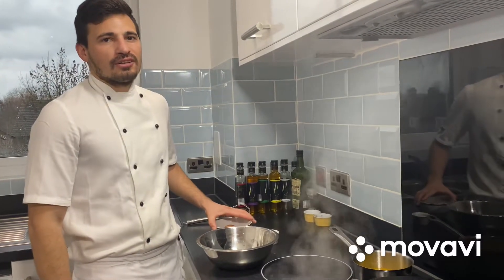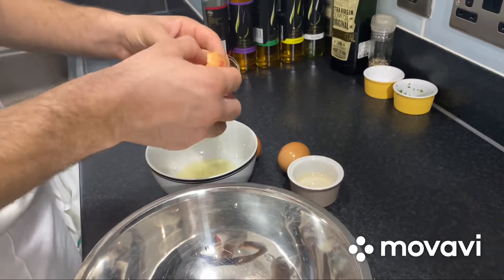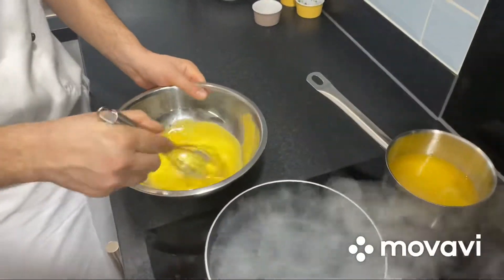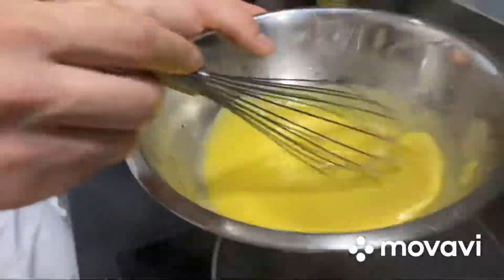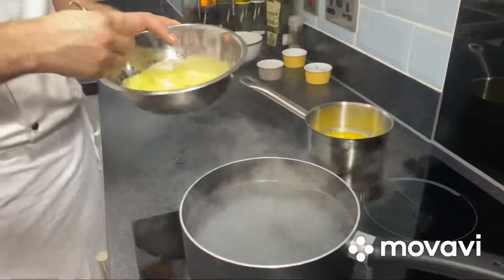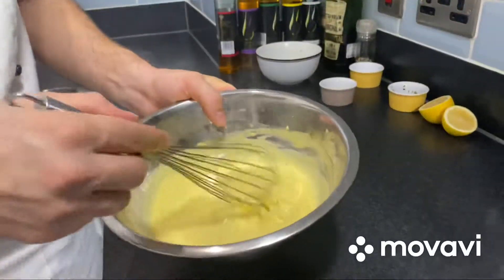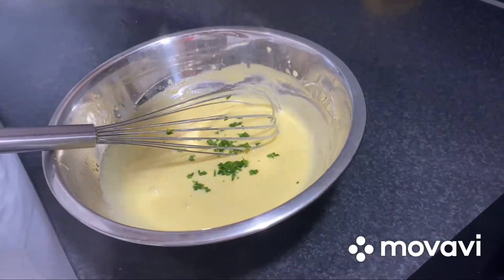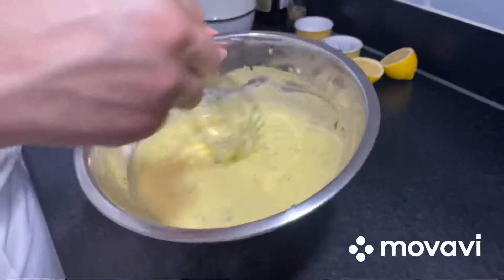Hollandaise sauce recipe